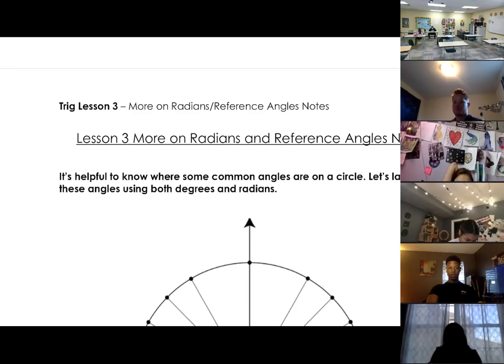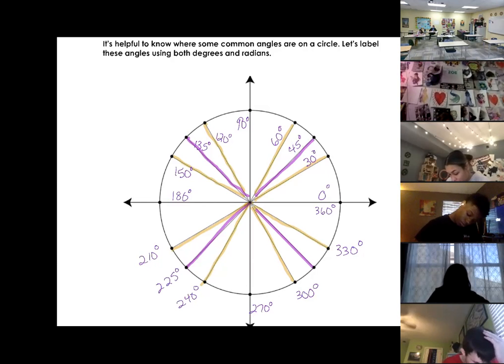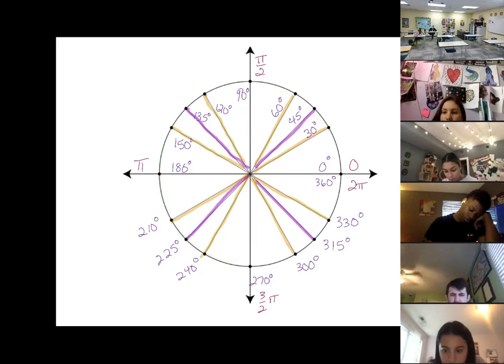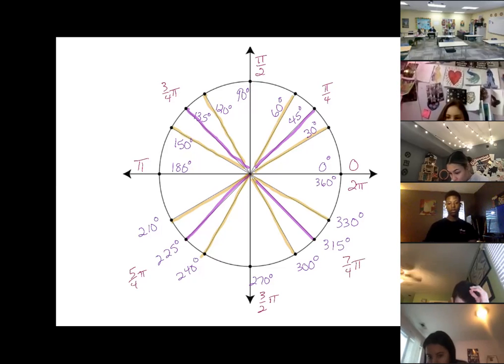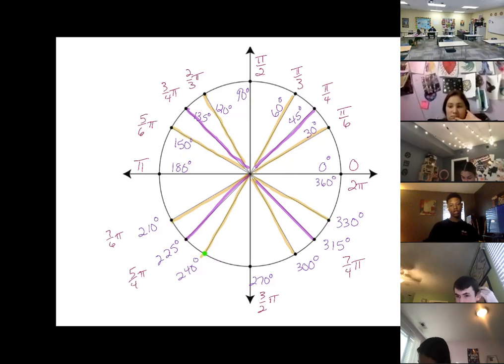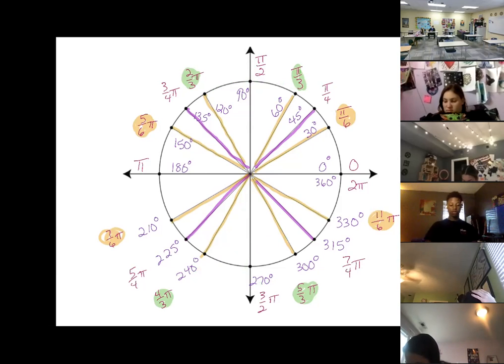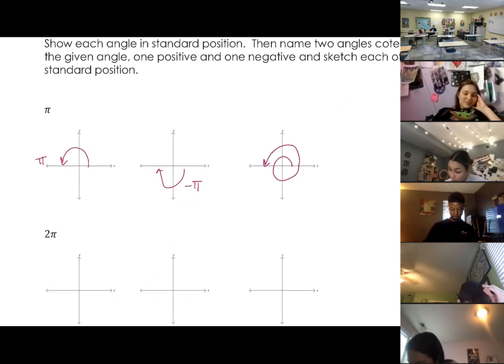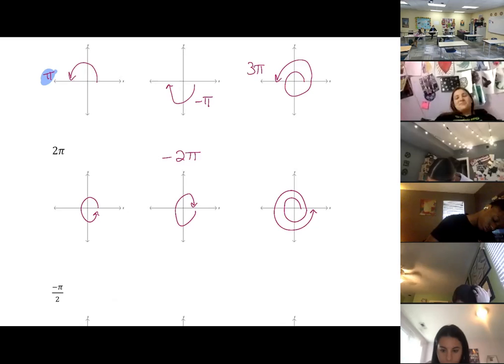Functions and Trig class (Lesson 3) Jan 12, 2021